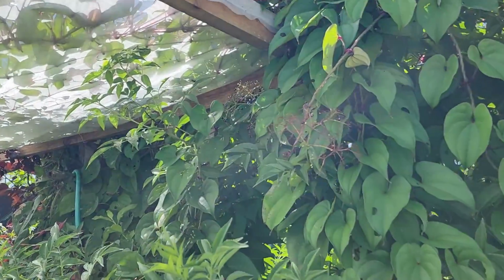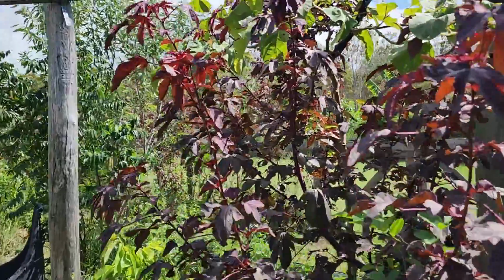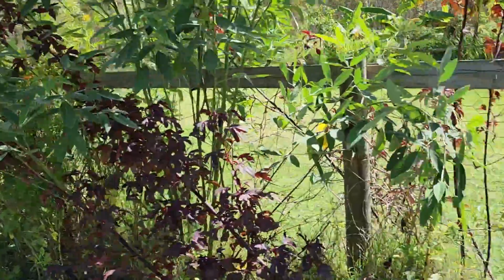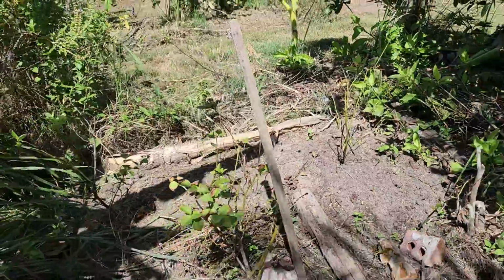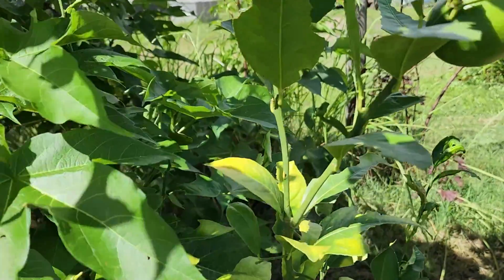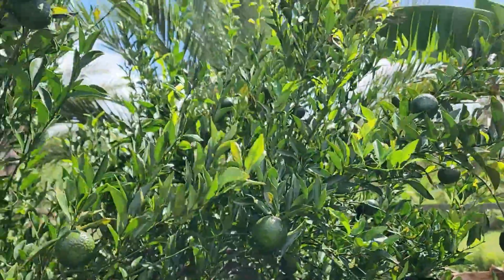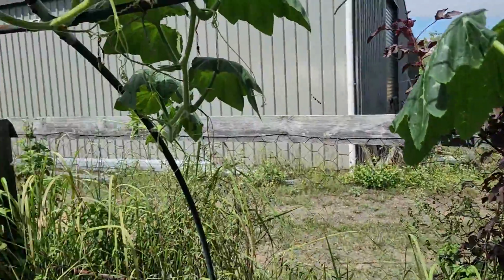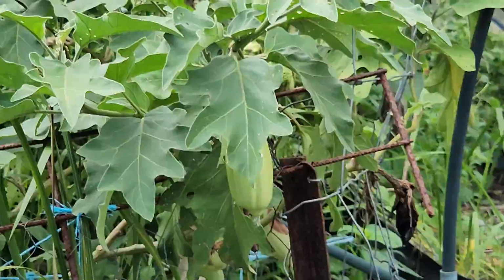Early Autumn Food Forest Tour in QLD Australia Part 1 of 2